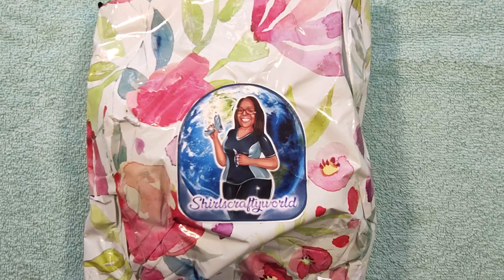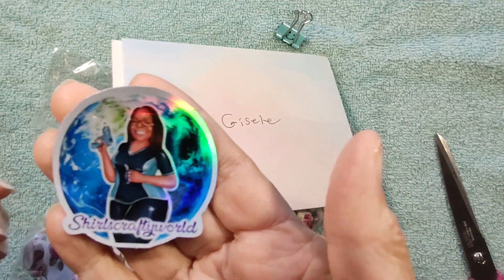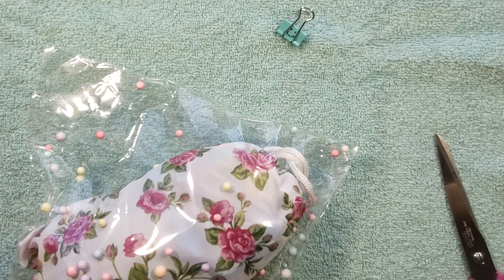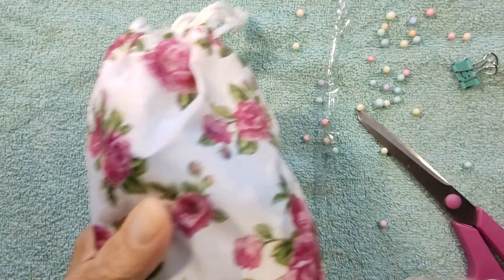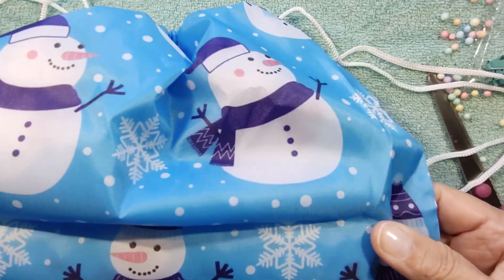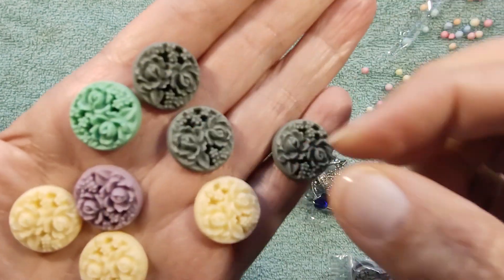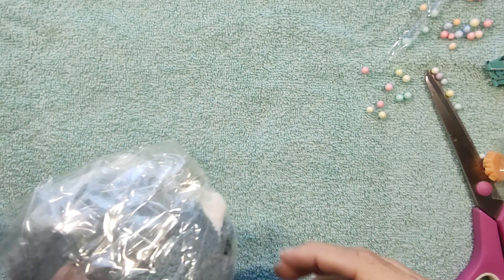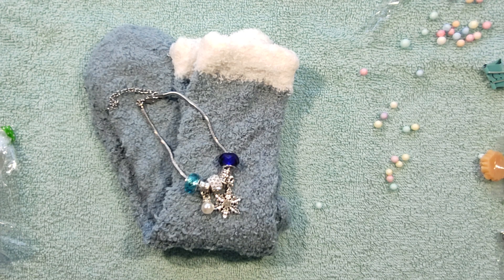Blessings Rcvd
Thanks Shirlene for the beautiful package. it was very sweet of you to remember me. WHAT IS FUN!!!

SHOW SHIRLENE SOME CRAFTY LOVE!!

Mailing Address:
Gisele Parker

THIS IS INTENDED FOR 18 YEARS OLD AND OLDER.
IT WAS NOT MADE FOR CHILDREN.